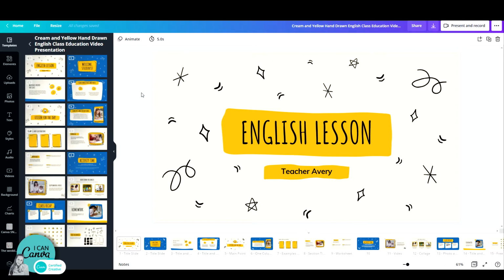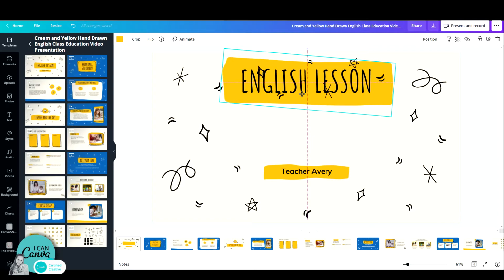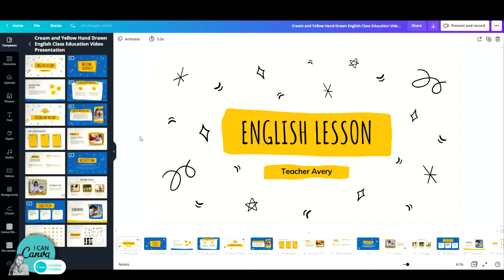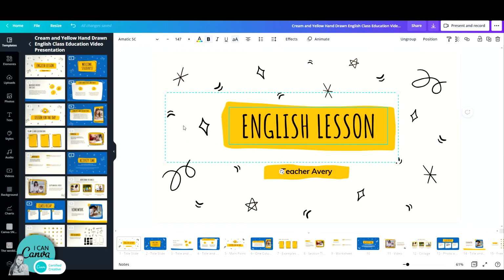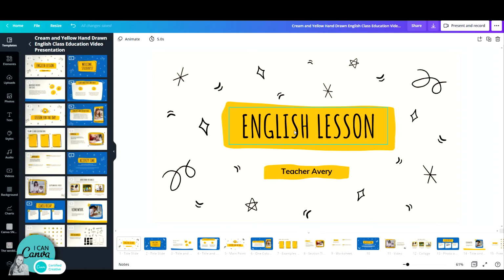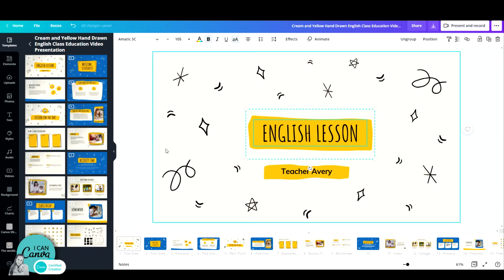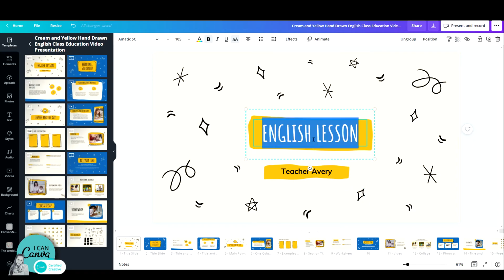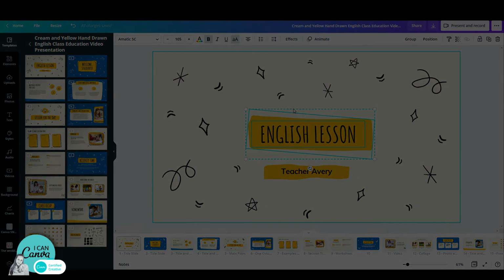How to GROUP objects in Canva